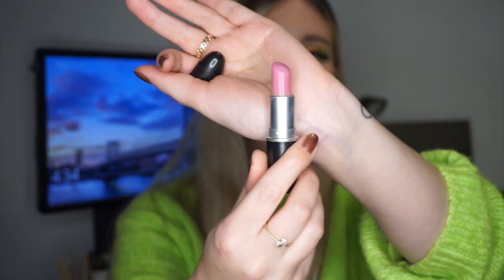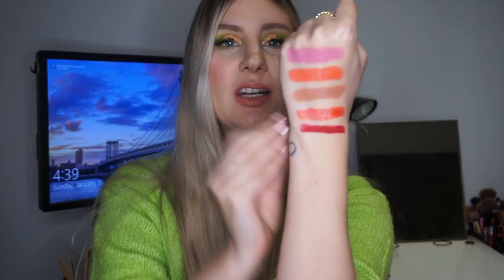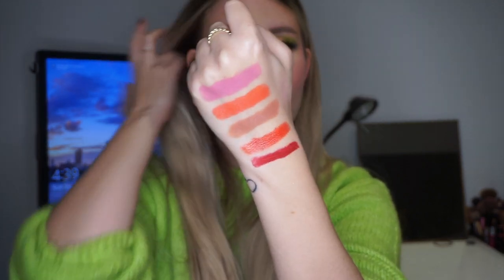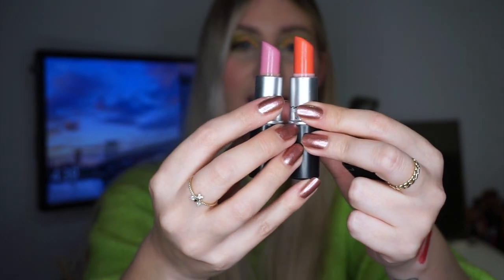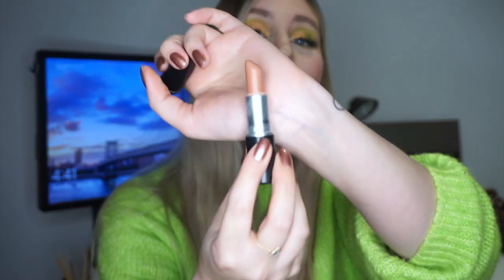Project Apocalips 2023 - Introduction | sofiealexandrahearts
Hi Lovelies!
Today I am introducing a my second round of Project Apocalips. I want to yet again focus on my lip products this year. I am structuring it a bit different this time around. Enjoy! x

Name Inspo:
KitschSnitch, Kat: